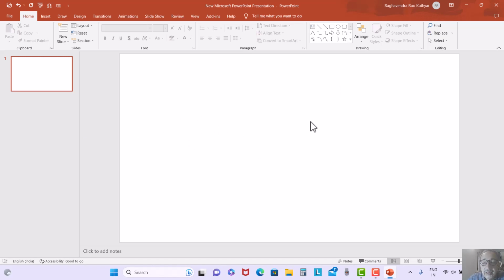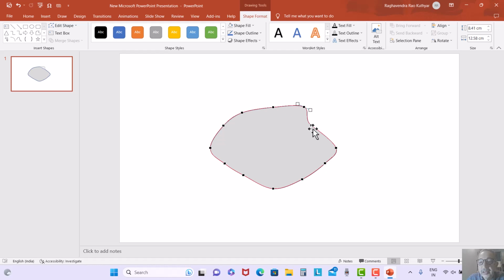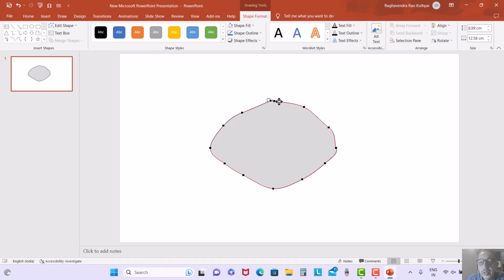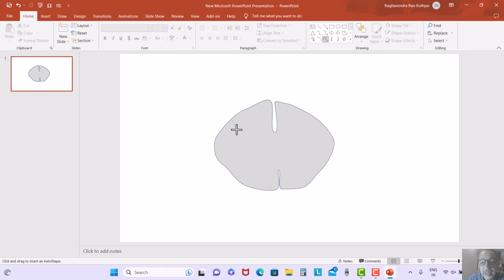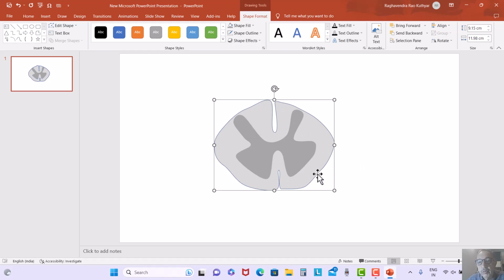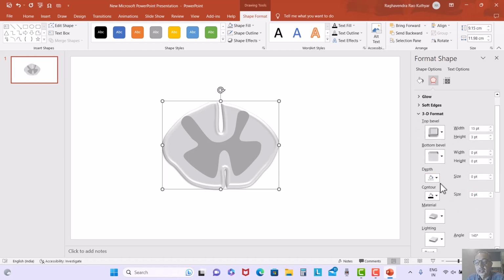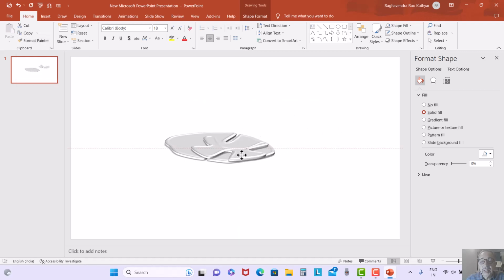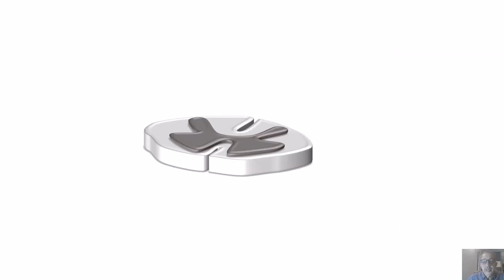How to draw 3D shapes using MS PowerPoint Presentation-1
Tutorial on drawing a spinal cord cross-section using MS PPT presentation and giving a 3D effect